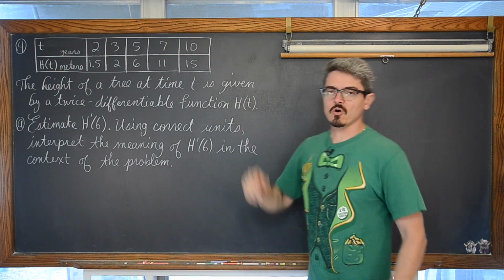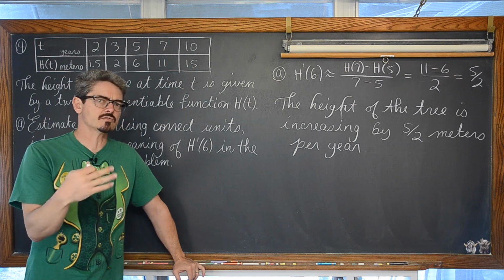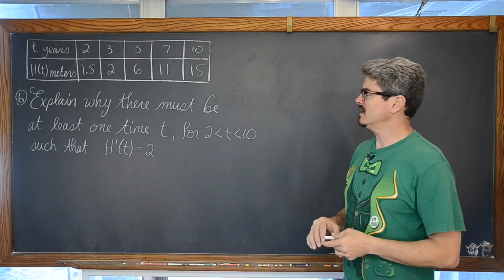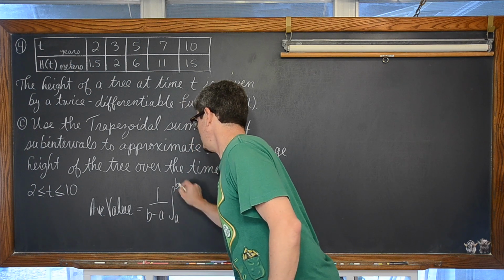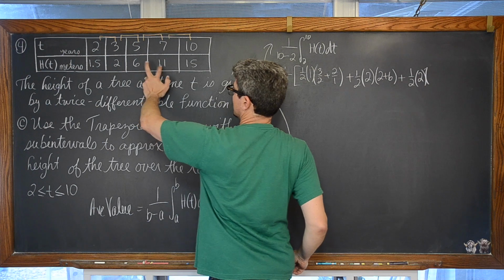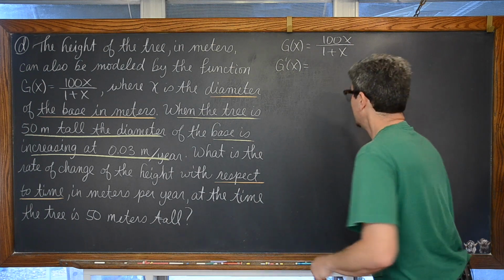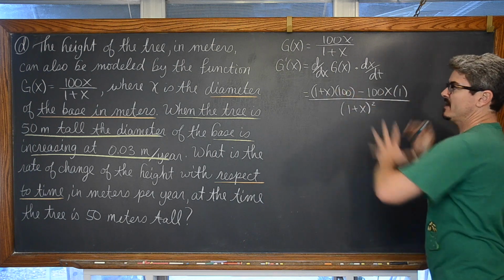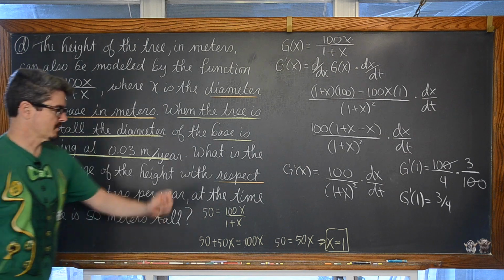MVT AVT Trapezoidal Sum Related Rates Calculus FRQ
Part A) Estimating Slope of Tangent Line 1:25
Part B) Mean Value Theorem 5:23
Part C) Average Value Theorem and Trapezoidal Sum 11:36
Part D) Related Rates 18:58